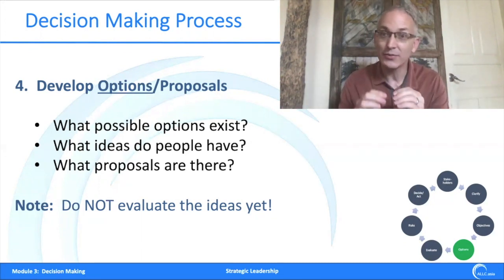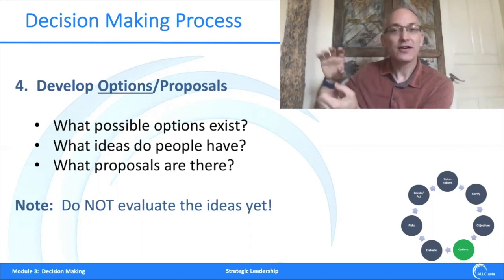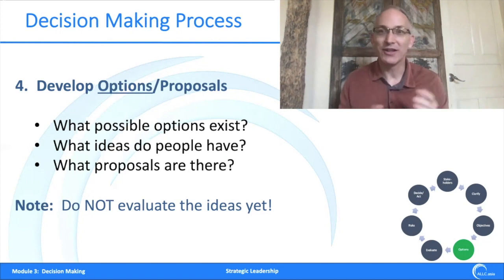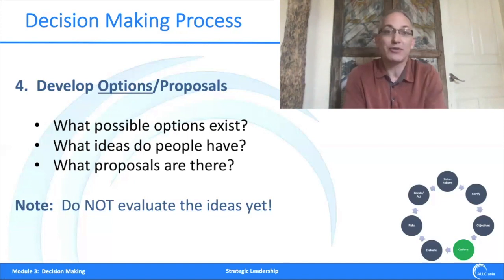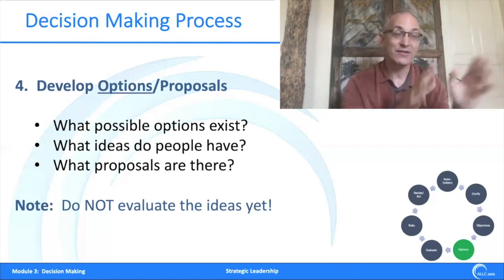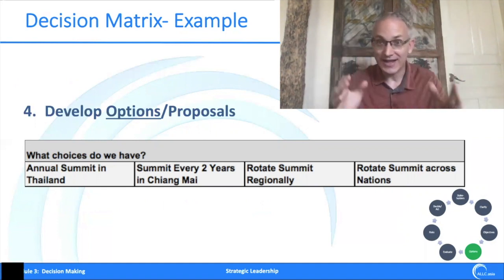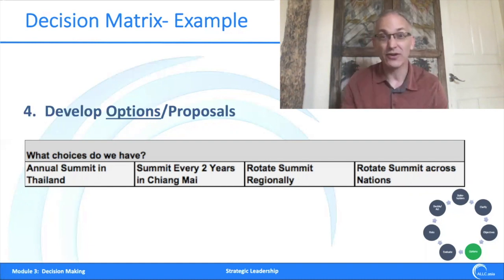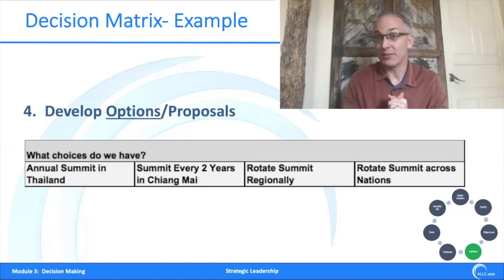SL 3-8 Develop Options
Strategic Leadership Module 3, Part 8 - Develop Options